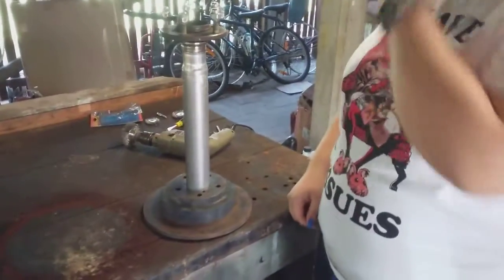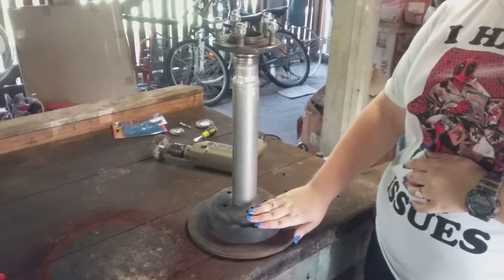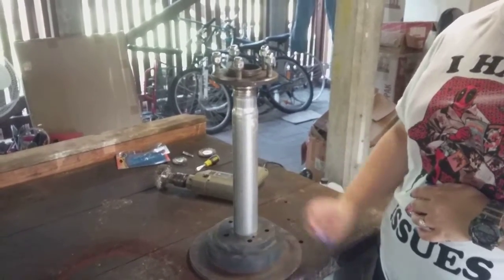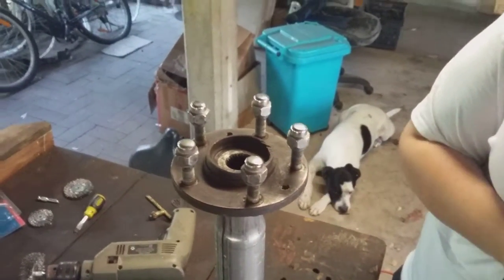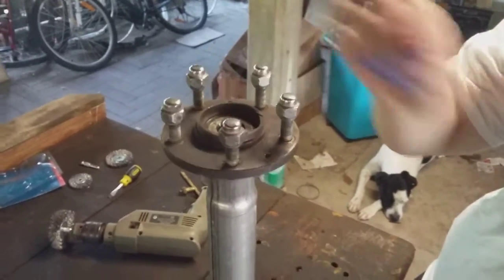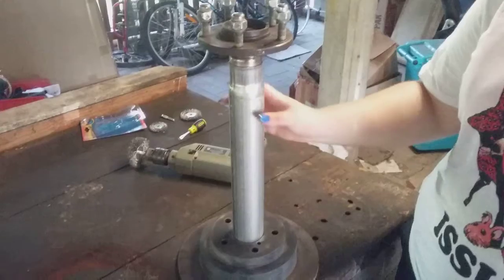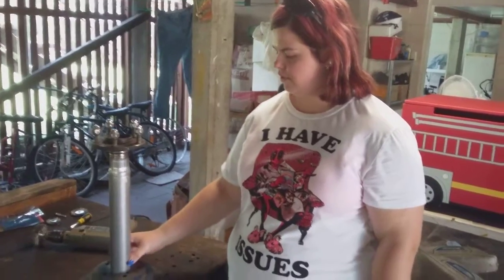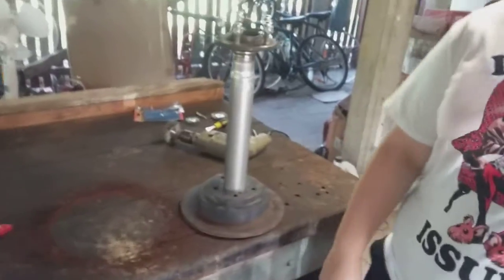coffee table build part 2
getting some parts mocked up to see how it looks.